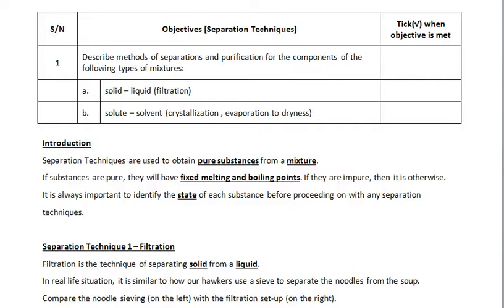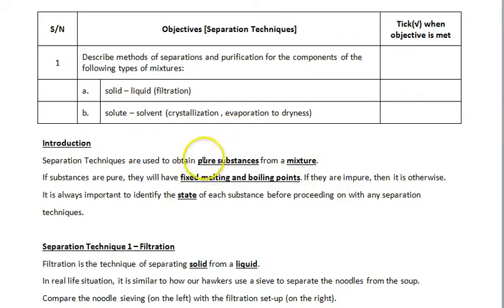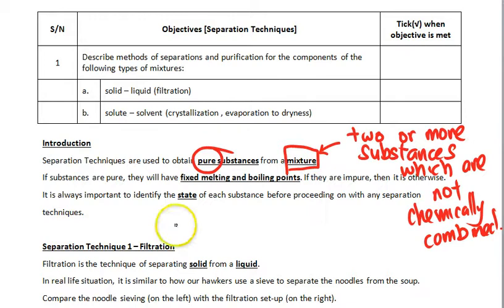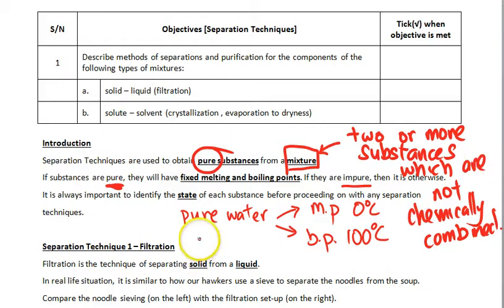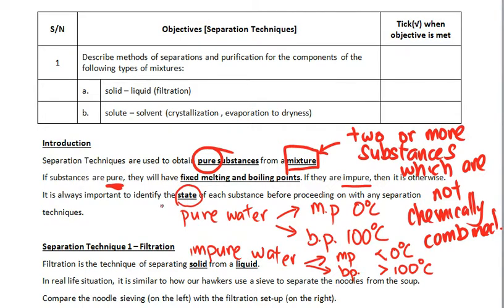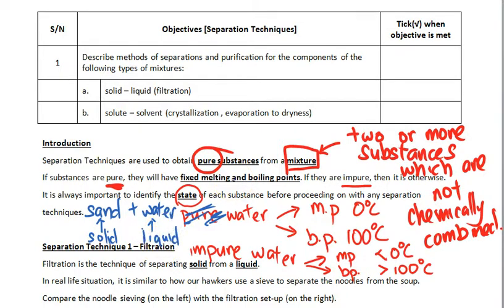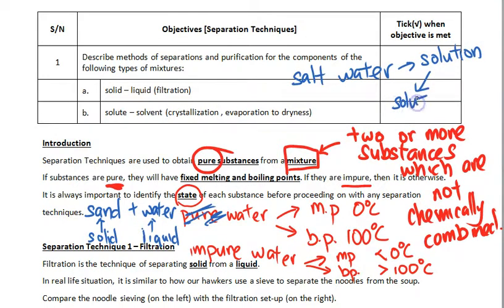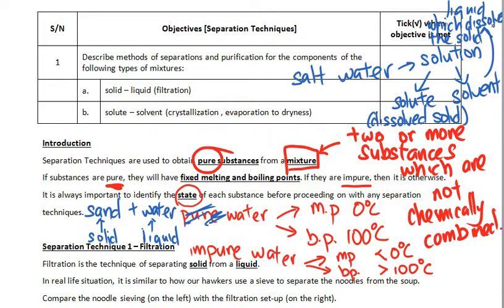Separation Technique (Part 1) - Introduction